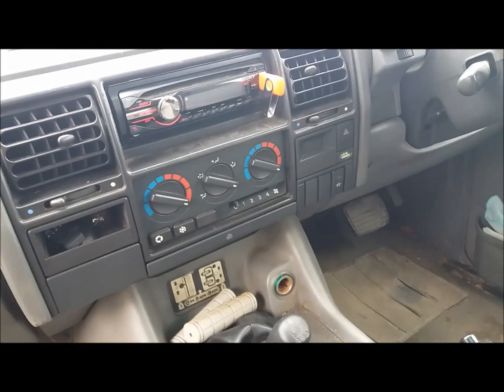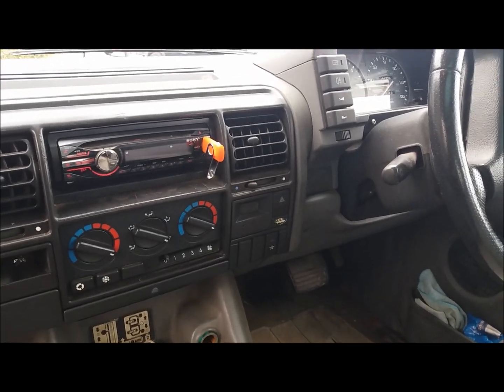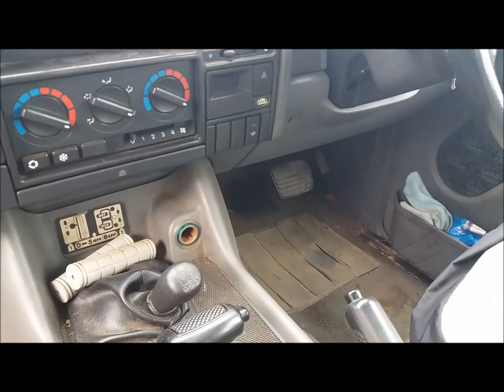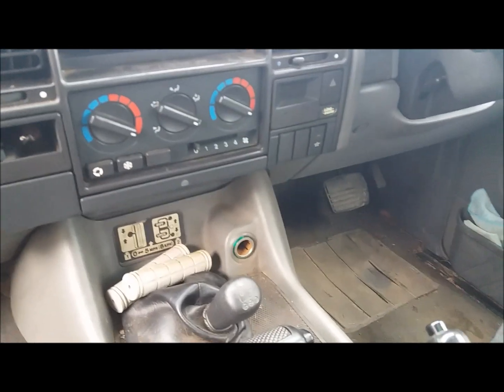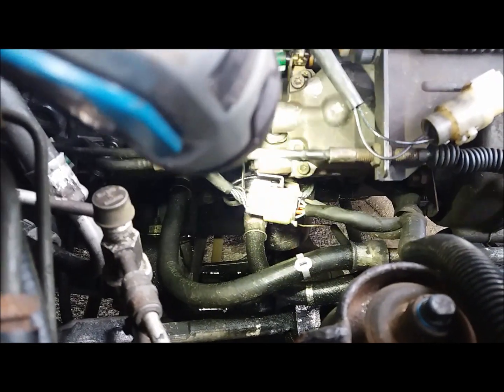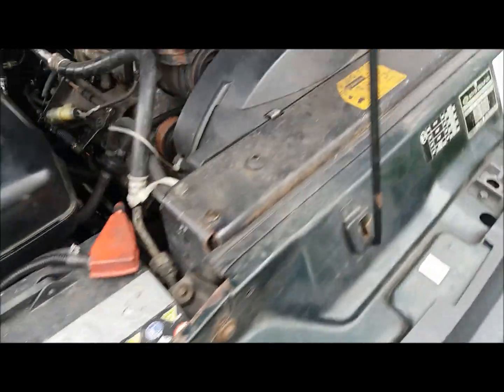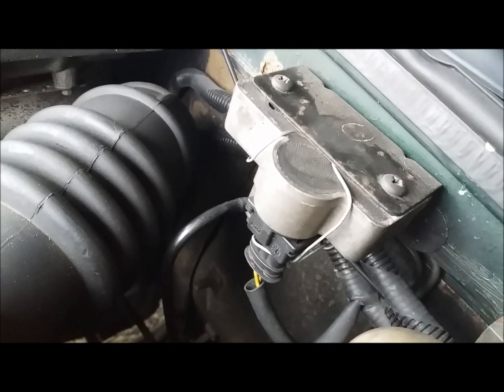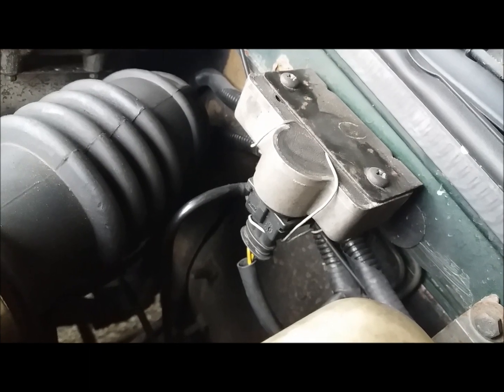Land Rover Discovery 300 Tdi Auto, it was slow to pull away, I fixed it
My Discovery had a flat spot when trying to pull away this is what i found